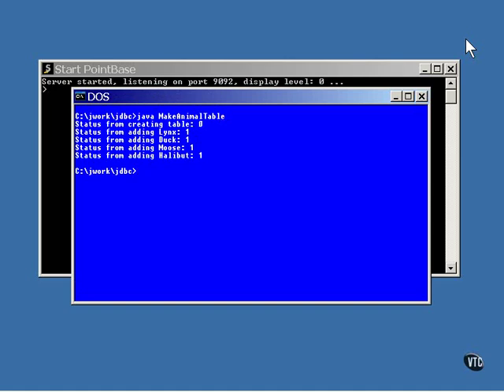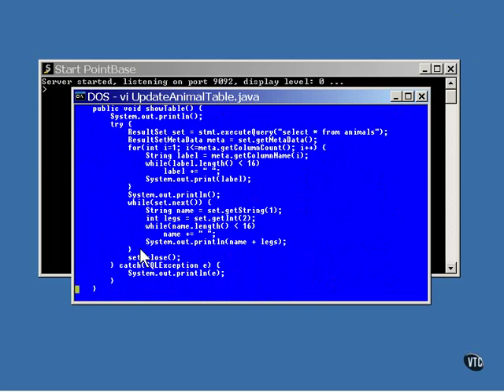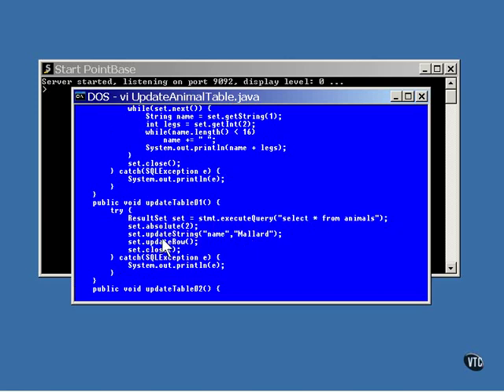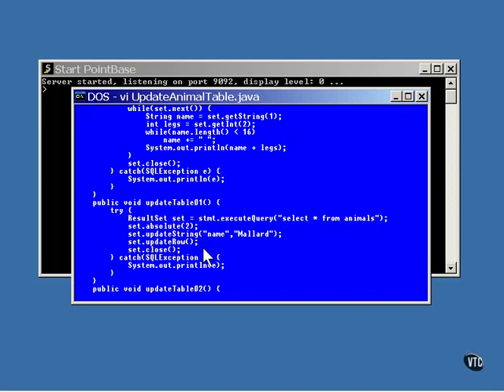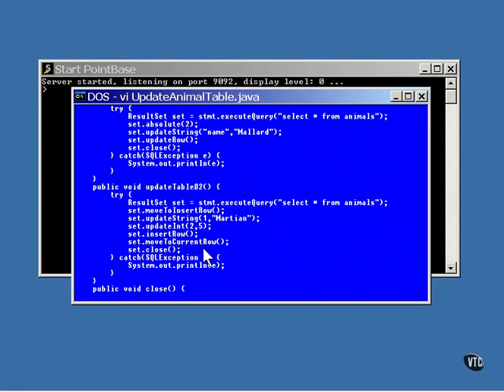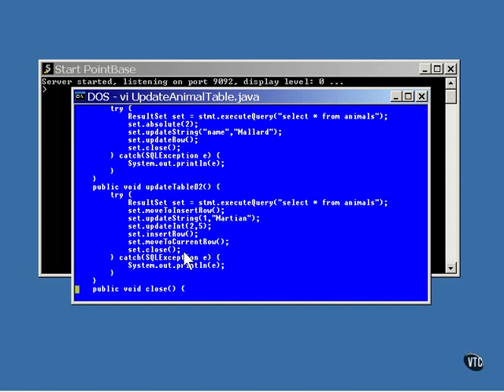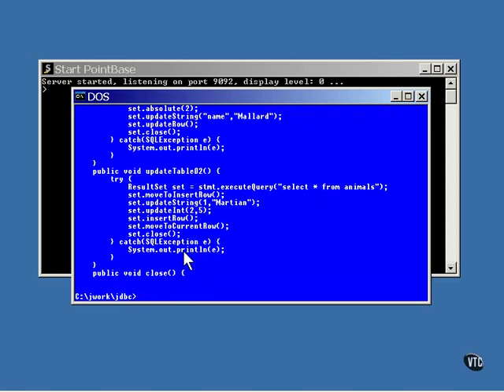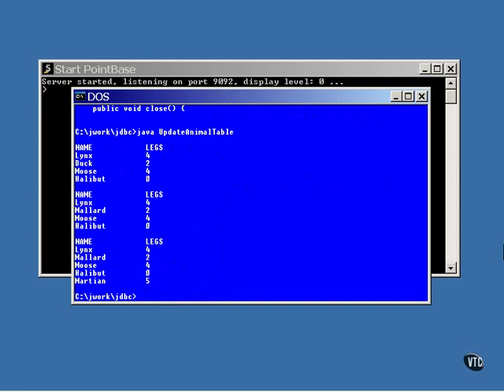jg5Lesson10 Writing Through the ResultSet